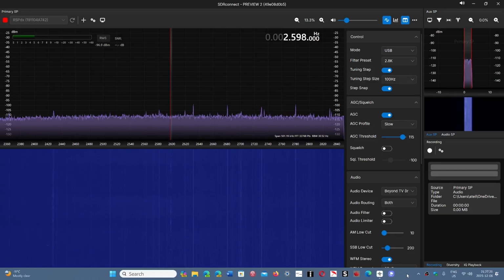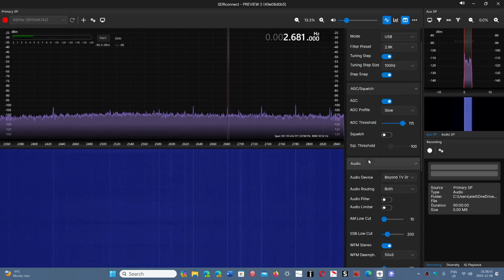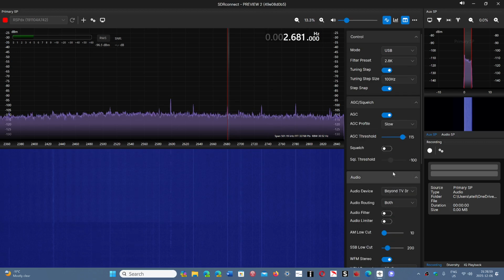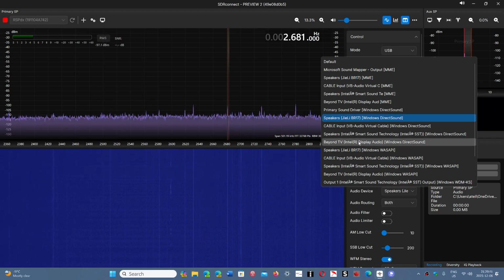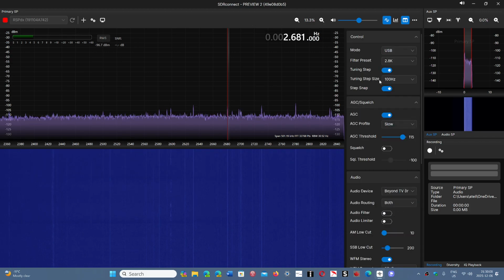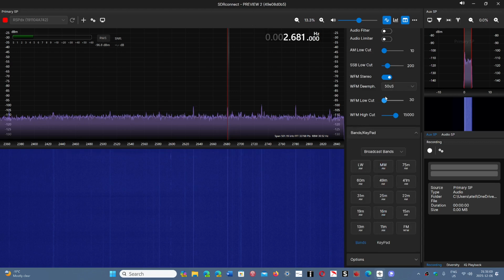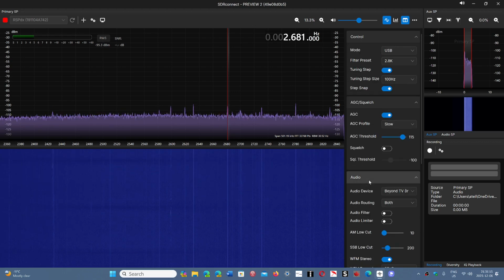SDRplay SDRconnect preview 2 moving in the right direction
With Preview 2, I have now started to use in replacement of SDRuno